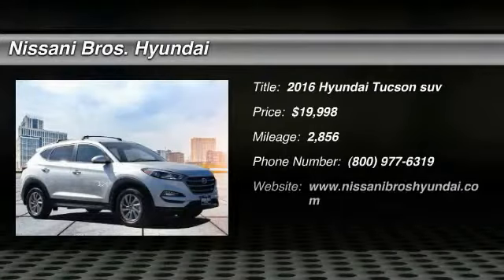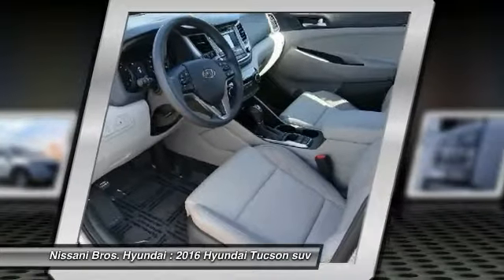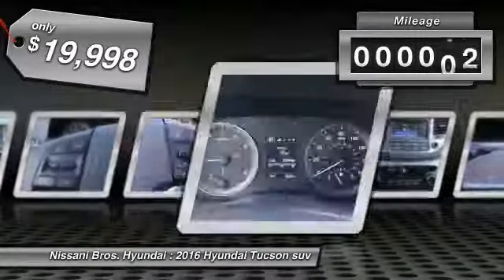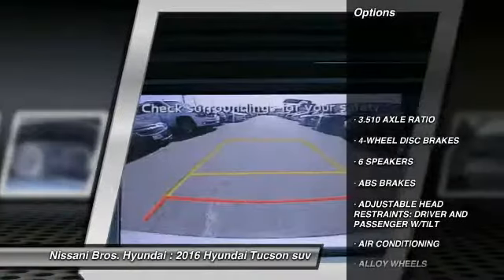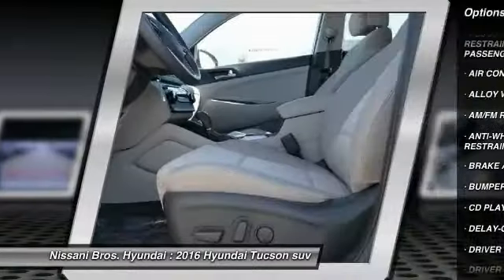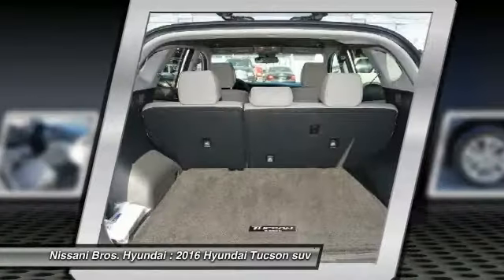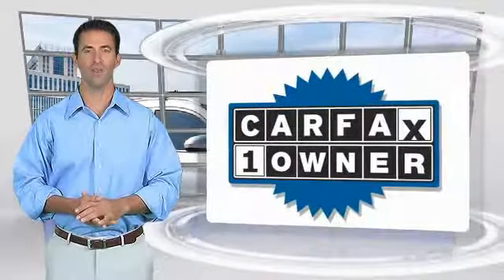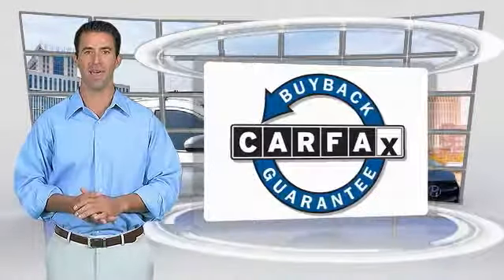2016 Hyundai Tucson INGLEWOOD,LOS ANGELES,LONG BEACH,TORRANCE,SANTA MONICA PRH0058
2016 Hyundai Tucson FWD 4dr SE

Nissani Bros. Hyundai
5750 Mesmer Ave

NISSANI BROS. HYUNDAI PROUDLY SERVING INGLEWOOD, LOS ANGELES, LONG BEACH, TORRANCE, SANTA MONICA, AND SURROUNDING SOUTHERN CALIFORNIA LOCATIONS. THIS SILVER CERTIFIED 2016 Hyundai TUCSON IS EQUIPPED WITH A Engine: 2.0L DOHC 16V I4 w/CVVT MPI, AUTOMATIC TRANSMISSION, AND RECEIVES AN ESTIMATED 23 City/31 Hwy MPG. CONTACT NISSANI BROS. This 2016 Hyundai Tucson 2.0 Liter GDI 4-Cylinder Automatic SE SUV is a MUST SEE! When you buy this Caliente Hyundai Tucson SUV from the Nissani Bros. Auto Mall you will receive FREE VIP Loyalty Benefits: FREE LIFETIME LUBE, OIL& FILTER CHANGES, FREE WEEKLY CAR WASH, FREE FLAT TIRE REPAIRS and FREE LOANER VEHICLE!!! This Molten Silver Tucson Excites with its Privacy Glass, Rear Spoiler, Mud Guards and 17 Alloy Wheels! SHIFTRONIC Manual Shift Mode and Drive Select Mode will help take your drive from Everyday to YAY as you enjoy an Estimated 31mpg on the Highway! Power Windows, Power Door Locks, Remote Keyless Entry, Adjustable Front Bucket Seats, Driver Power Adjustability, Split Folding Rear Seat, Cargo Net and Tray, Rearview Camera, 3.5 Multi-Information Display, iPod/USB/Auxiliary input jacks, Driver Blind Spot Mirror, Sunglass Holder PLUS a Telescoping Steering Wheel with Mounted Cruise Control and Mounted Audio Controls grace this Tucson SE Suv! Schedule your Test Spin today. 1,2,3,4... 5 there is a NEW Auto Mall off the 405! Come See What the BUZZ is All About at the ALL- NEW, NISSANI BROS. AUTO MALL Stock #: PRH0058 | VIN: KM8J33A42GU206112 | 2016 Hyundai Tucson FWD 4dr SE AIR CONDITIONING POWER WINDOWS TRACTION CONTROL Hooman Hyundai